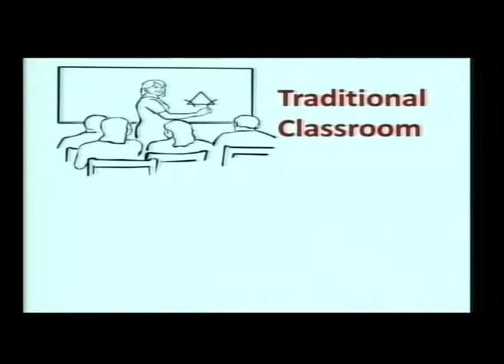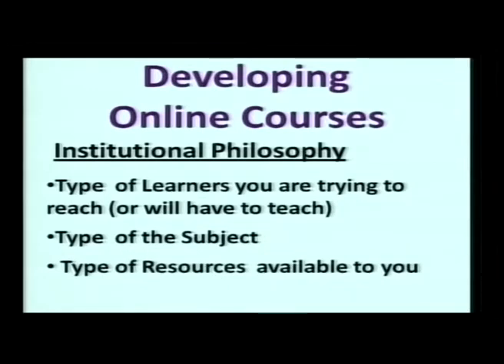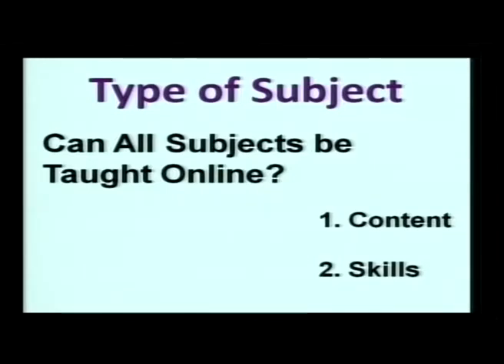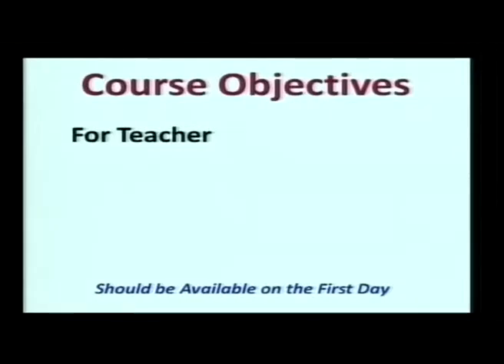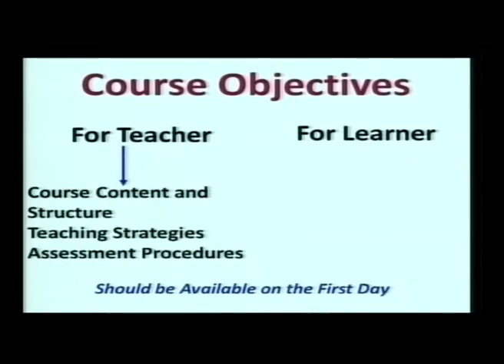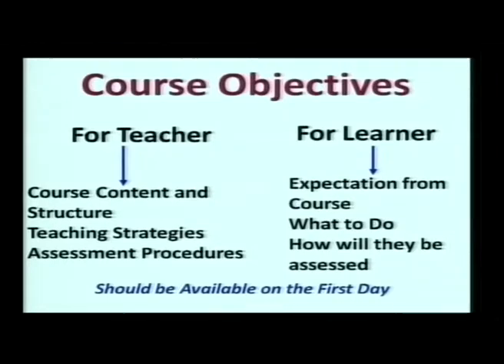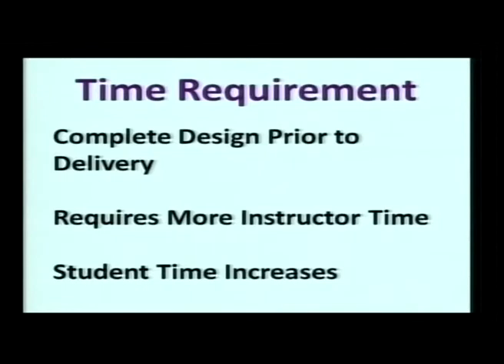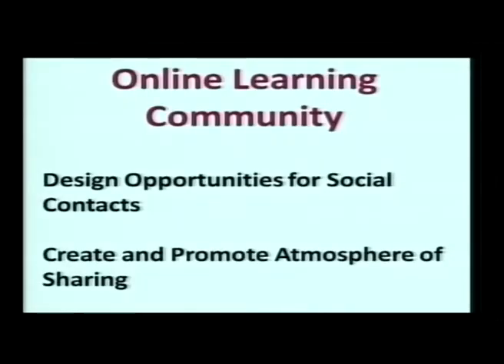Structuring of Online Courses